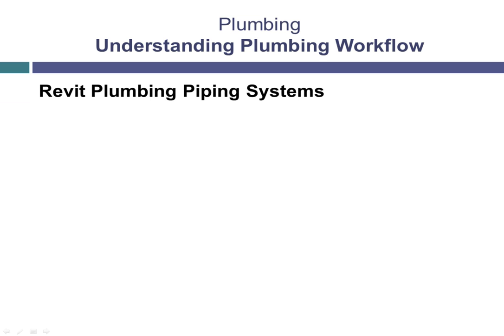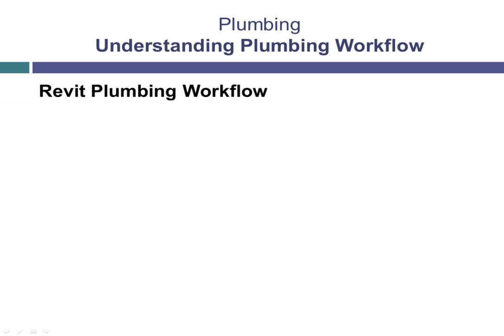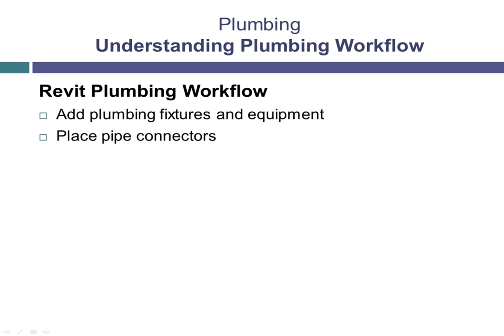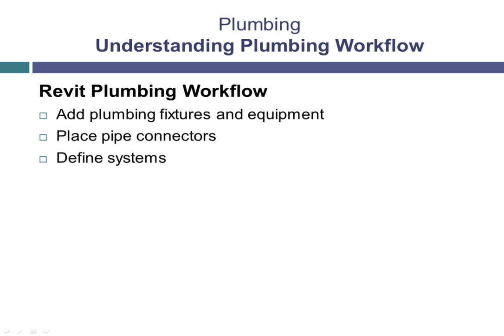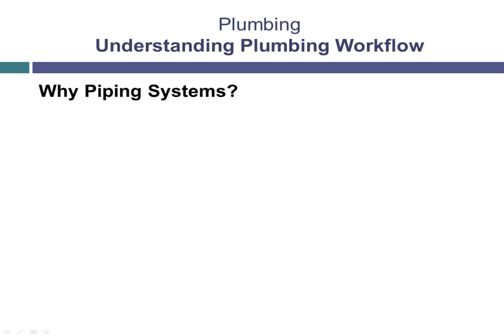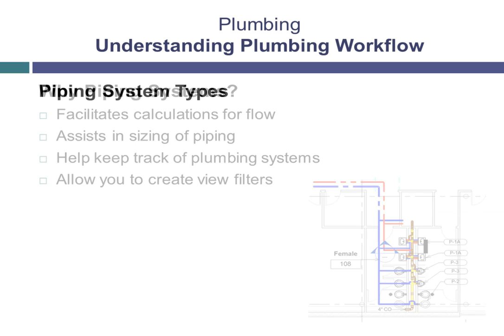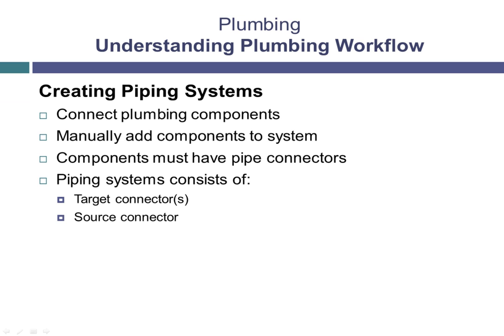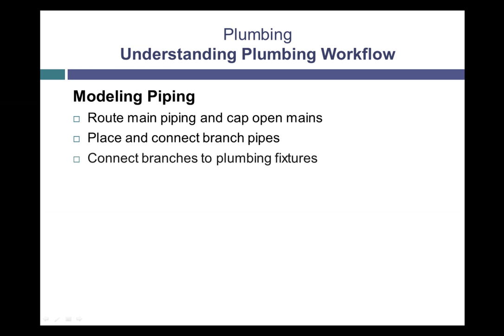Understanding Plumbing Workflow